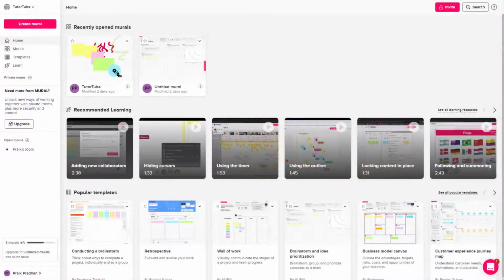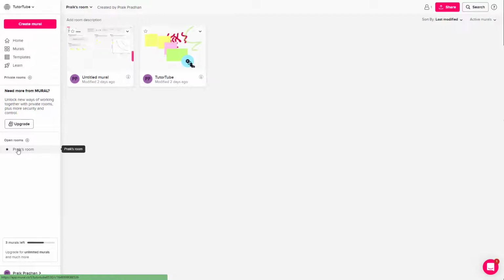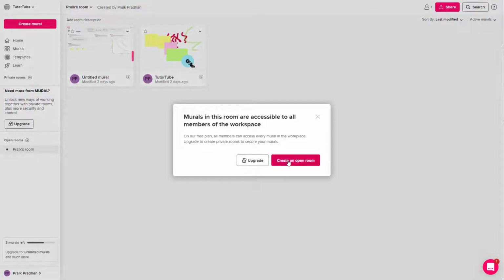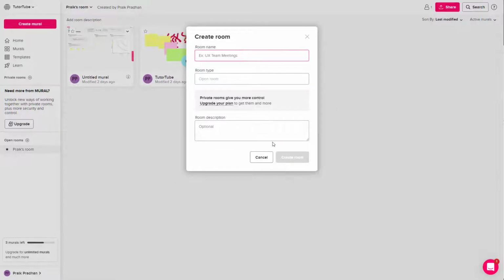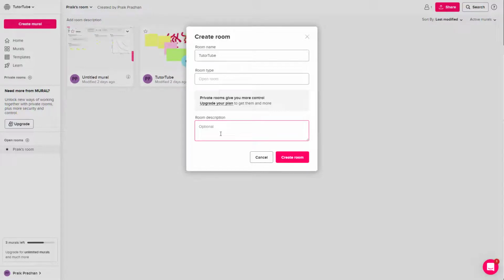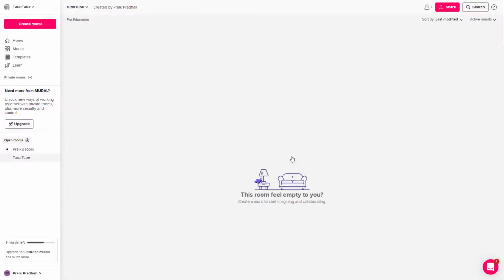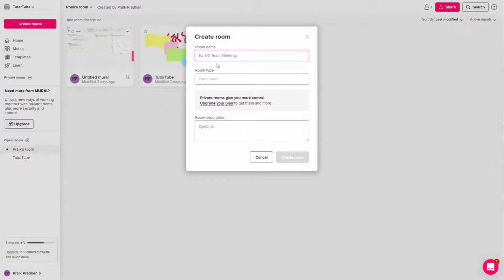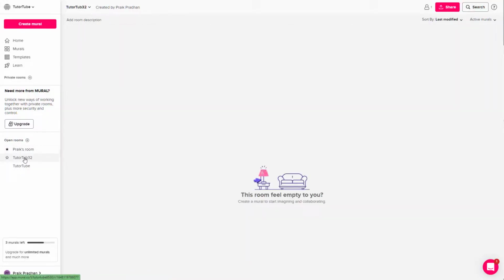Mural Tutorial - Lesson 28 - Creating Rooms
In this tutorial, we will be discussing about Creating Rooms in Mural